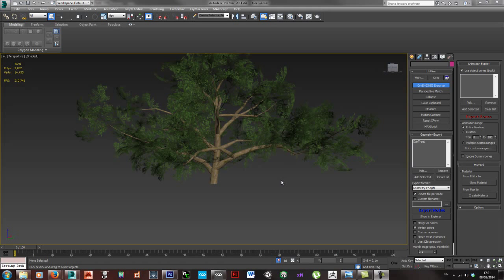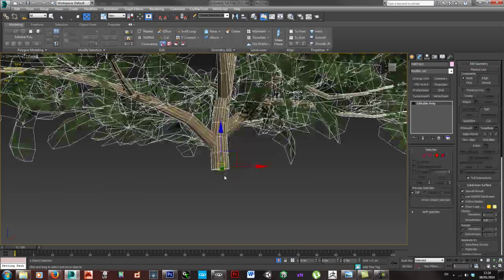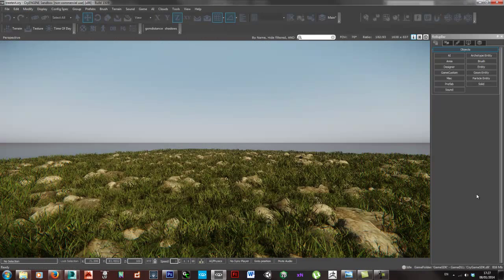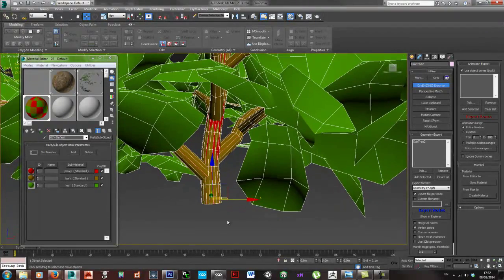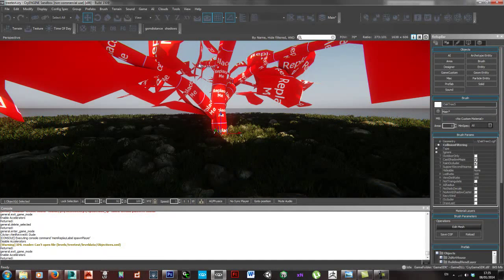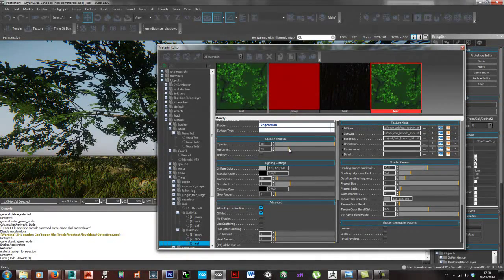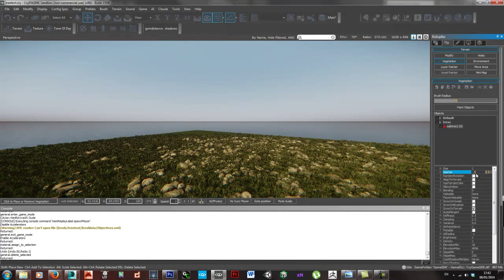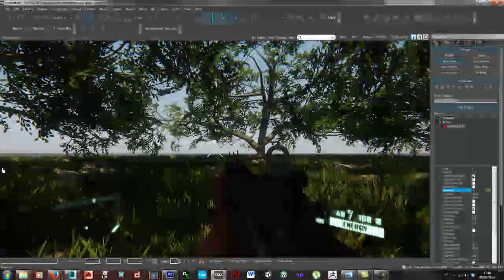Creating Trees in 3ds Max, Photoshop, and CryEngine: Part 6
part 6 (final part) of a series of videos going through how to create low poly trees completely from scratch, ending up with them ready to use with the vegetation tool in cryengine

This video goes through putting the tree into cryengine, including creating collision and setting up all of the materials.  Finally the video goes through setting up bending so that the tree sways in the wind